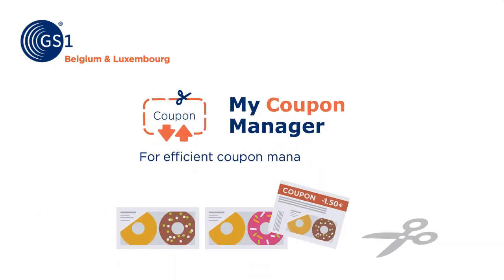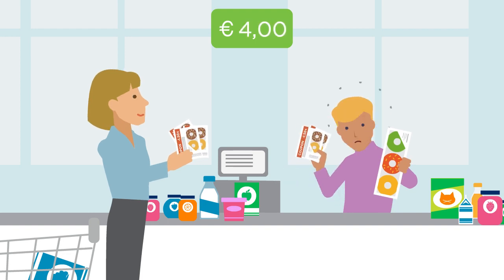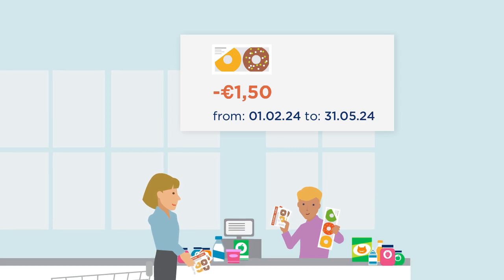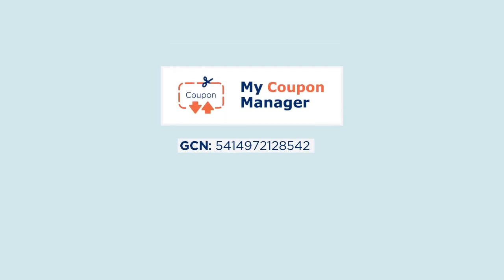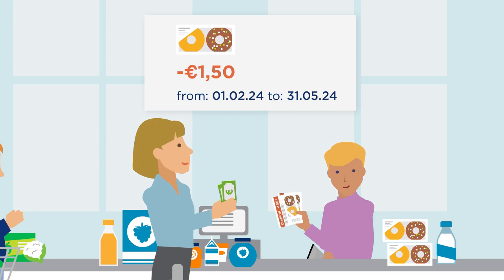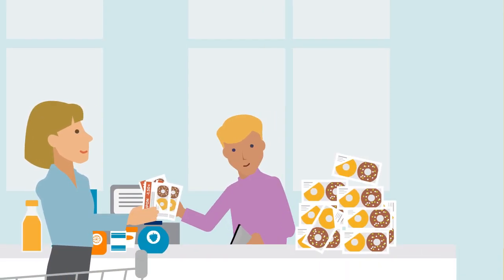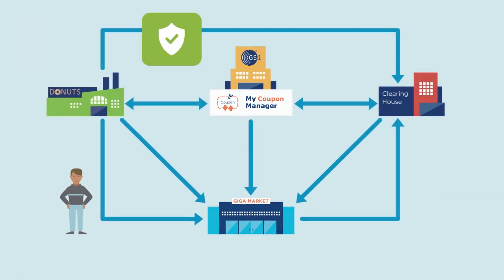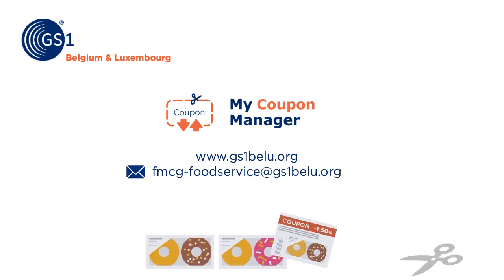MyCouponManager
My Coupon Manager is your reliable cloud platform to create and manage your coupons.